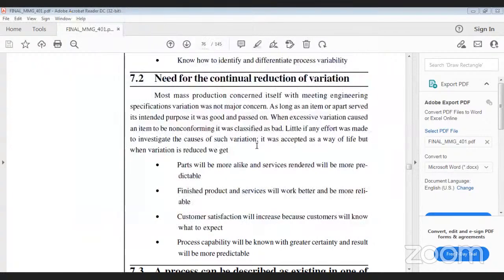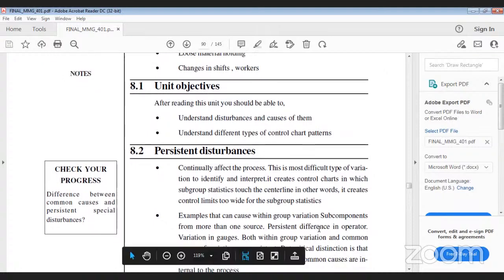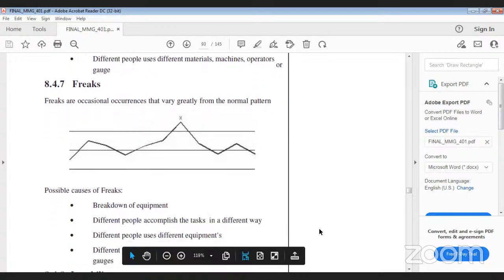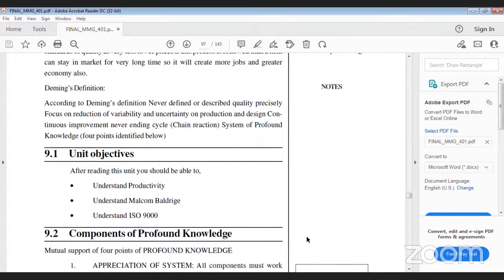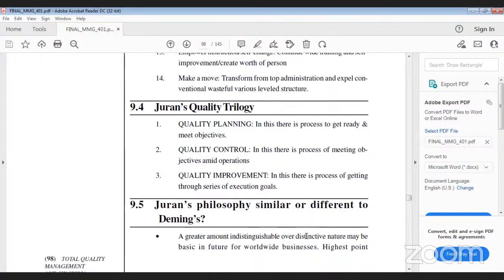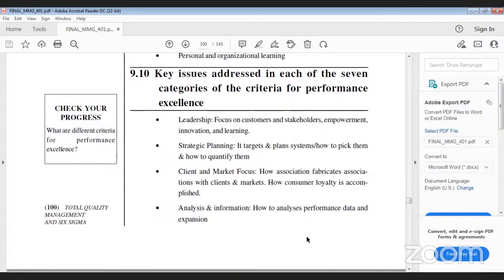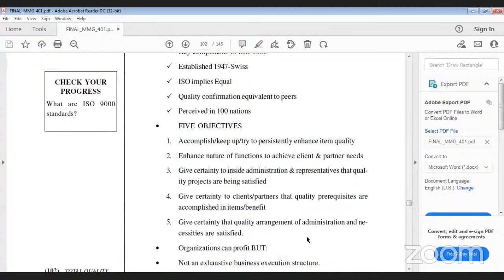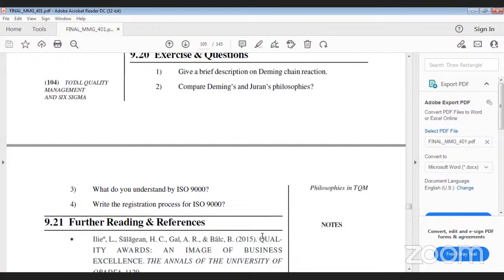YCMOU 62333 SYMBA Total Quality Management And Six Sigma MMG401